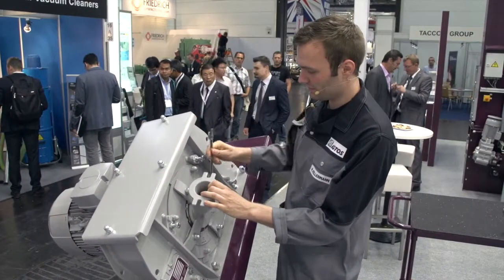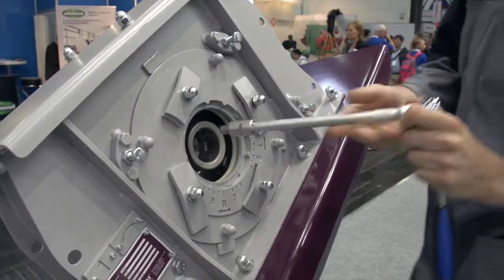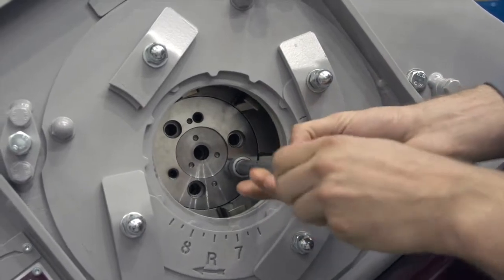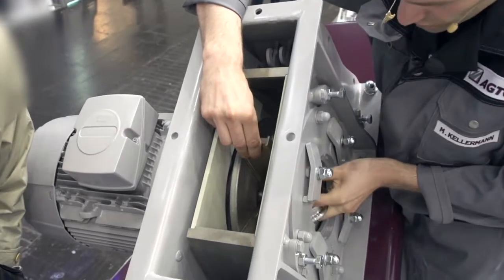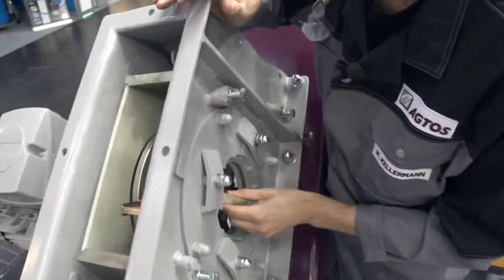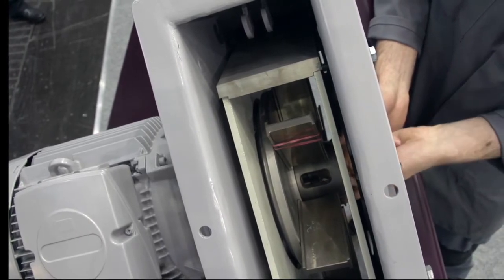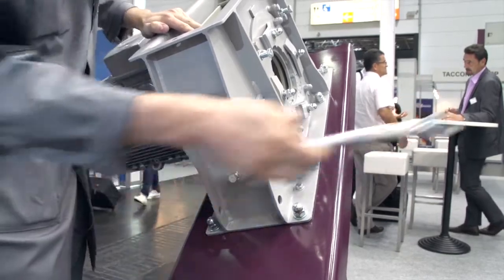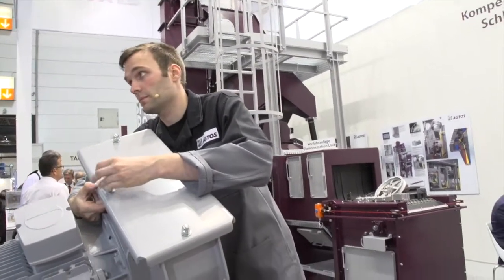AGTOS turbine assembly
AGTOS high-performance turbines for wheel blasting machines The AGTOS high-performance turbines were developed by us with the aim of offering reliable units that guarantee low spare parts costs and are extremely economical. Compared to conventional turbines, the workpieces are blasted over a larger area and with consistently good quality.

--- About AGTOS